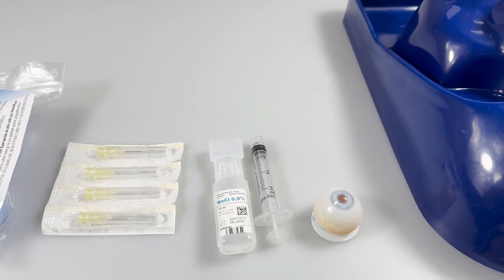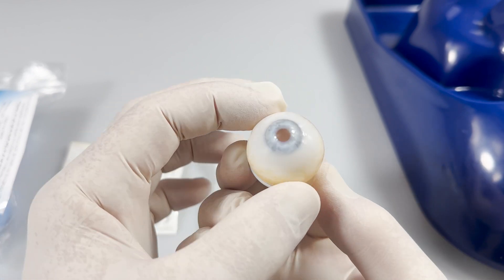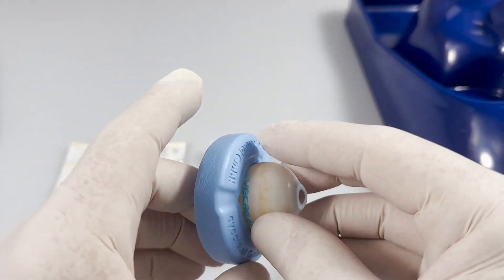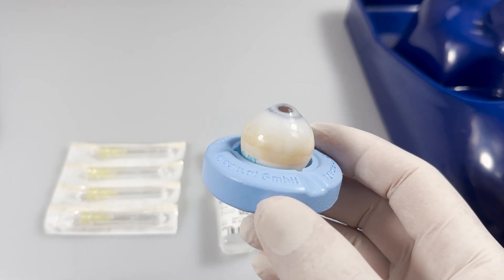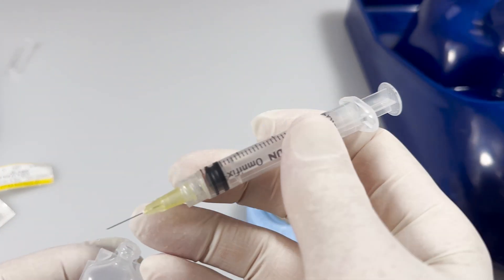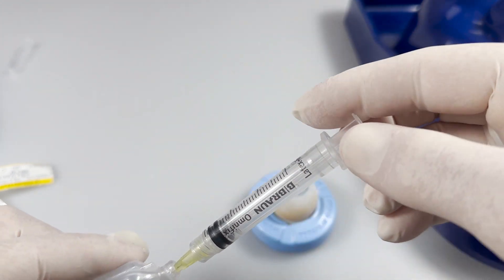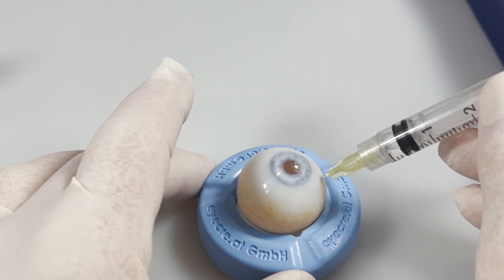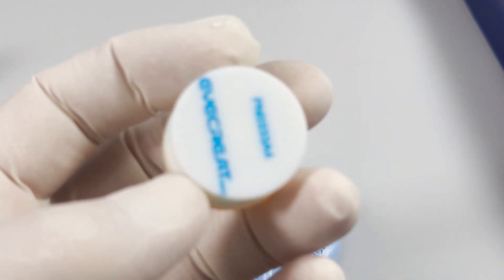Eye 4 Dynamic Demonstration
🔬 Introducing the Future of Intravitreal Injection Training: "Eye 4 Dynamic Demonstration"

Thrilled to showcase our latest innovation tailored for ophthalmology professionals:

🔄 Tilting Mechanism: The star feature of our model, offering dynamic, real-life simulation for enhanced intravitreal injection training.

🎯 Intravitreal Injection Mastery: Specifically designed for this crucial procedure, it provides an authentic experience, improving skills and confidence.

💡 7mm Silicone-Filled Anterior Chamber: Mimicking the human eye's texture, it ensures a true-to-life feel, crucial for realistic practice and precision.

🌱 Open-Bottom Posterior Chamber: Focused on practicality and reusability, this design aspect makes the model a sustainable choice for continuous learning.

A game-changer in ophthalmology education, "Eye 4 Dynamic Demonstration" is not just a tool, but a step towards precision and excellence in eye care.

We would suggest using our Pad 4 Eyes for training with Eye 4 Dynamic Demonstration. With the combination of these two products, the trainee can attach them to our Head 4 Eyes.